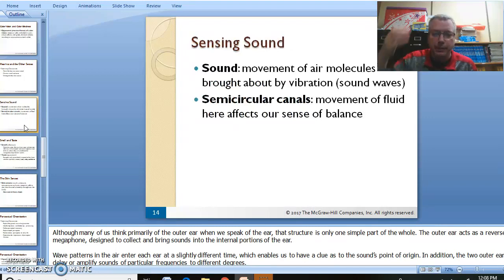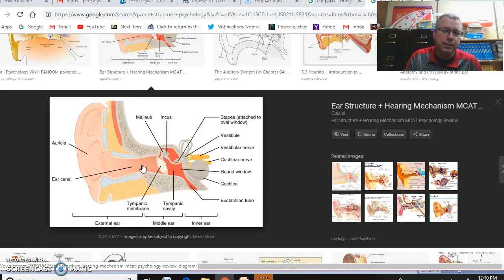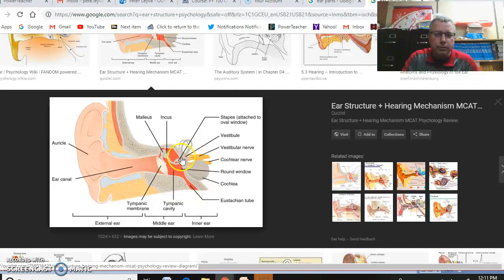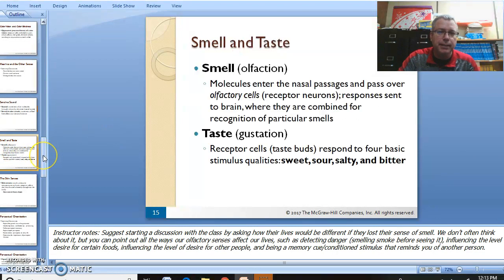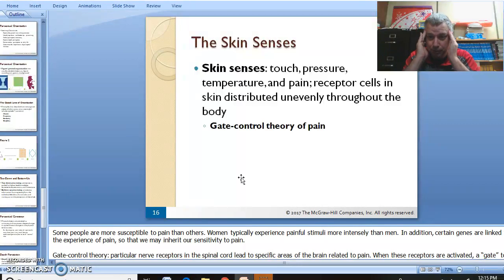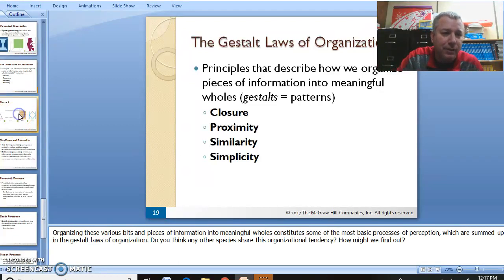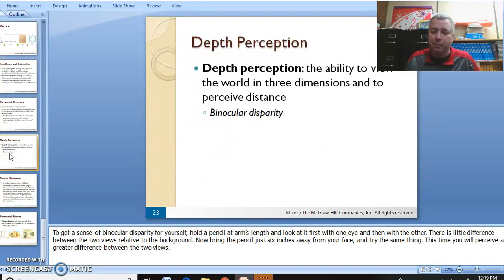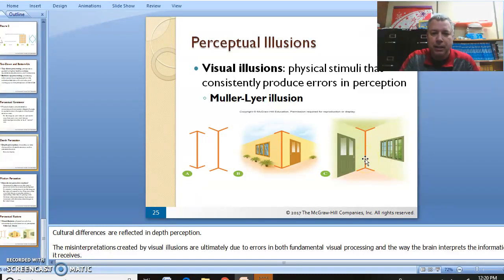Hearing, Touch, Smell and Taste